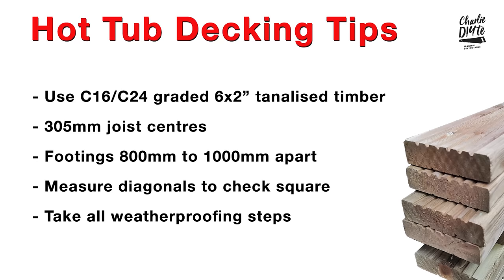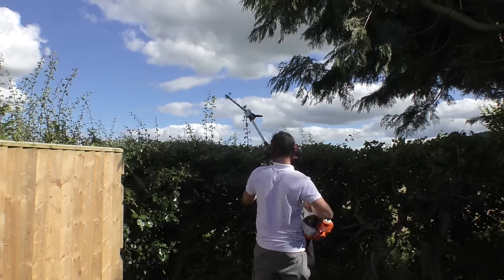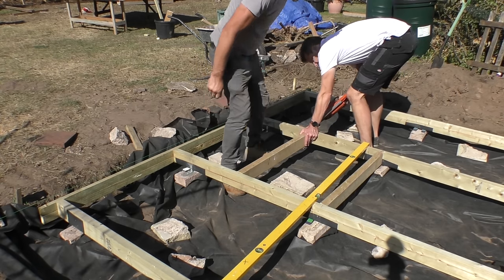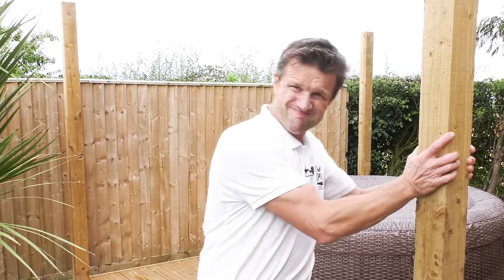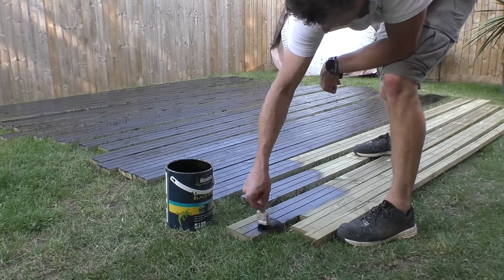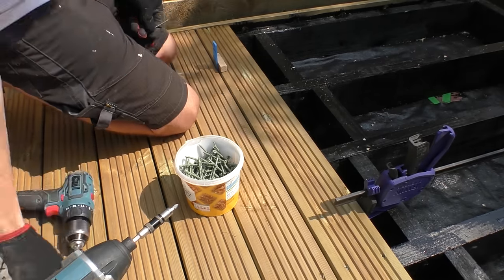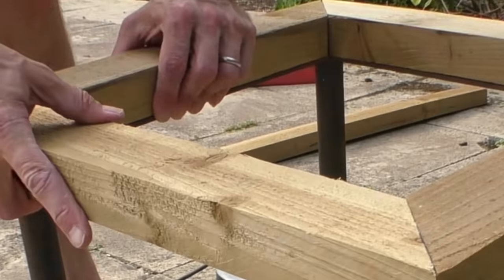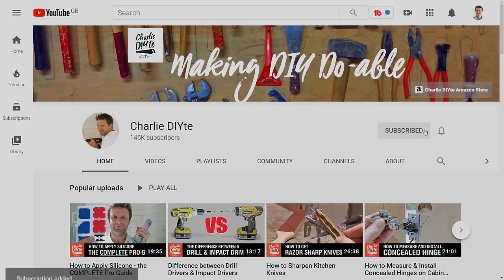How to Build Decking for a Hot Tub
In today's video I will be showing you how I recently built decking for our hot tub over a 7 day period, and I'll be passing on all the lessons I've learnt through the build.

# Scroll down for my Hot Tub Decking Tips #

- Galvanised wheelbarrow with puncture proof wheel. It's best to buy one of these from your local DIY store, or builders centre, rather than on-line. Try and get one with a puncture proof wheel, or if not available, retro-fit one as it will save you so much hassle in the long run.
- Pick & mattock with 7lb pick axe handle Pick mattock 5 lb (Amazon) (this one has a fibreglass handle and slightly lighter head than mine)
- Post digger (Amazon) (I haven't used this but it seems to have pretty good reviews)
- Spade (Amazon)
- Gorilla wrecking bar (Amazon)
- Line marker spray (Amazon)
- String (Amazon)
- Trowel (Amazon)
- Glazing packers (Amazon)
- Decking screws (Amazon)
- Wood screws 6x120mm (Amazon)
- Wood screws 5x100mm (Amazon)
- Weed matting (Amazon)
- Yorkshire/ gravel board
- Sawn, tanalised 6x2" timber - but you should probably use C16/ C24 graded 6x2" joists
- Sawn, tanalised 4x4" timber, 9 ft lengths for pergola posts
- Single bevel sliding mitre saw or universal saw (Amazon)
- Bricks
- Soil tamper (Amazon)
- 4 pack stainless steel rodent mesh (Amazon)
- Work gloves (Amazon) (not the exact ones I used but I can't find those on-line and these have pretty good reviews)

HOT TUB DECKING TIPS
- Use C16/C24 graded 6x2 tanalised timber
- 305mm joist centres
- Footings 800mm to 1000mm apart
- Measure diagonals to check deck's square
- Take all Weatherproofing steps

WEATHERPROOFING STEPS
- make deck slightly sloping
- ensure joists are raised off ground
- bitumen sub-structure & decking underside
- allow a minimum 5mm gap between deck boards